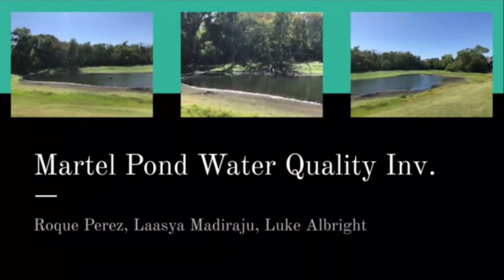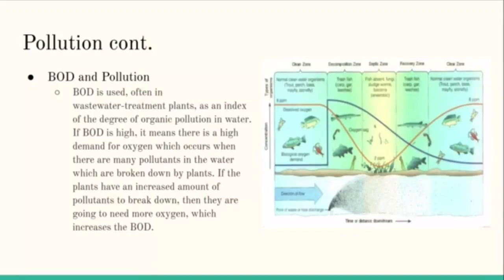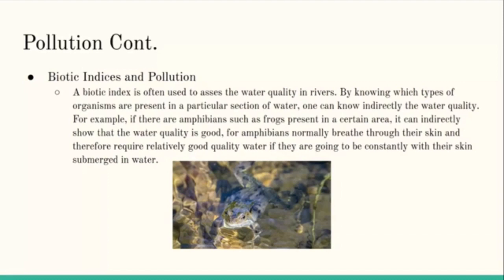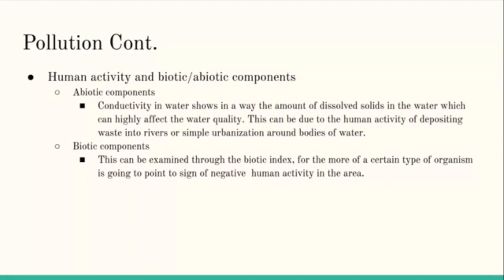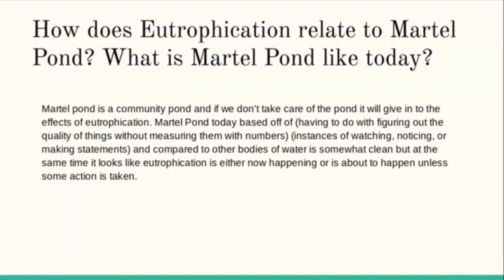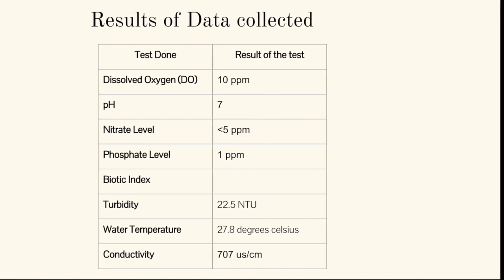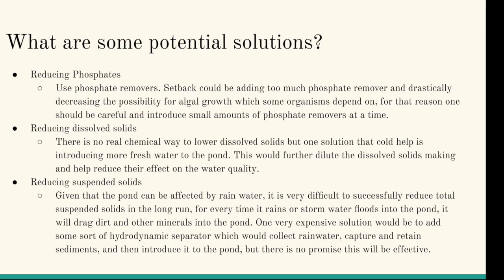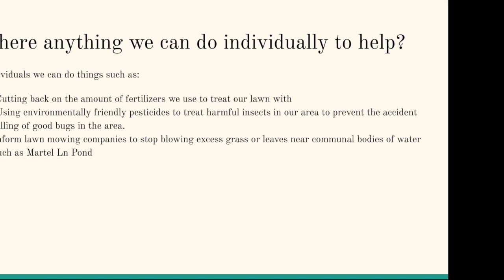martel pond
This video is about martel pond